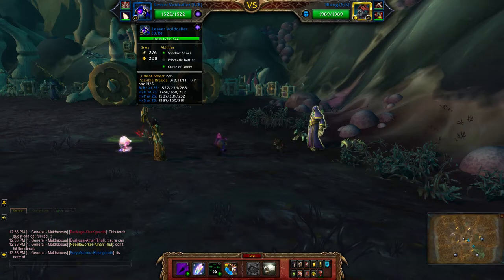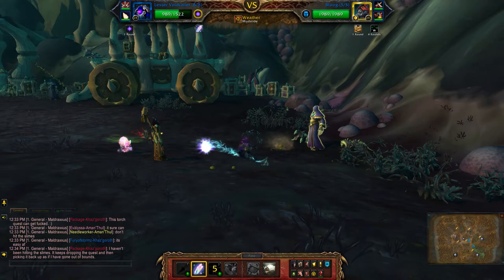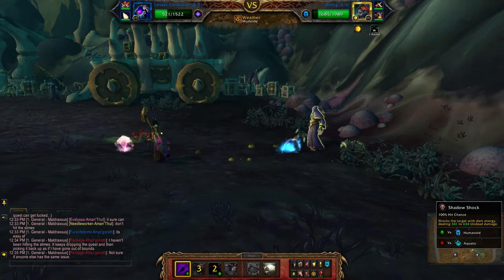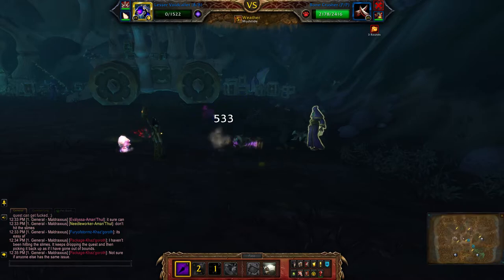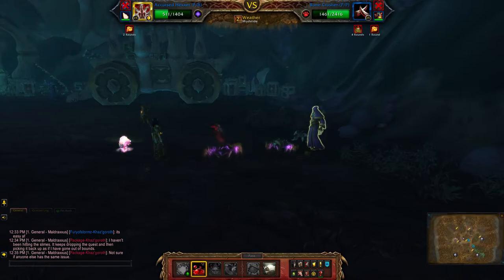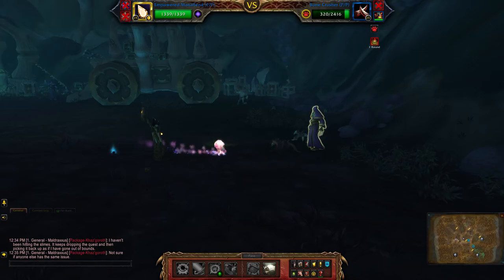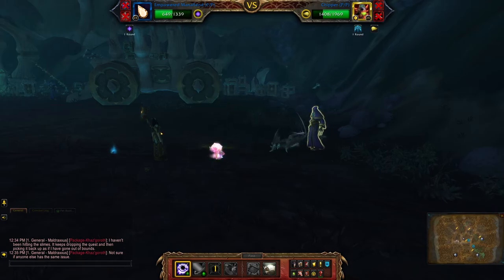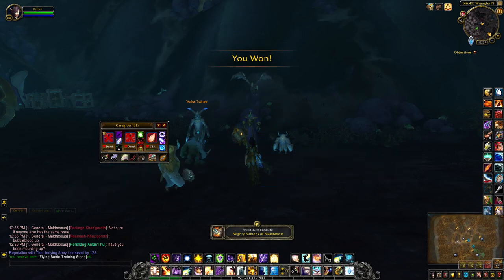Caregiver Maximillian (Magic) - Mighty Minions of Maldraxxus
How to beat Caregiver Maximillian using a full team of Magic pets for the Family Exorcist achievement. Look for the pet battle world quest - Mighty Minions of Maldraxxus.